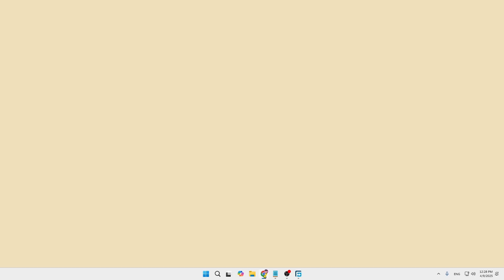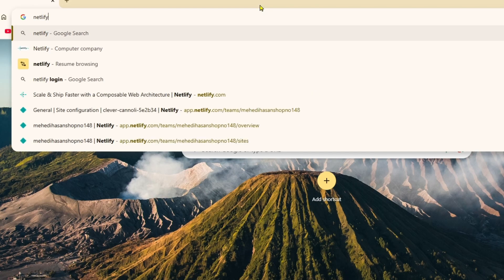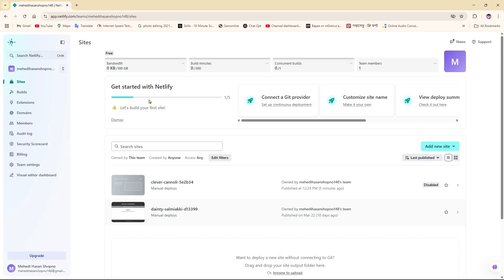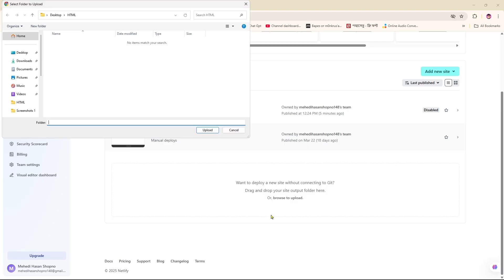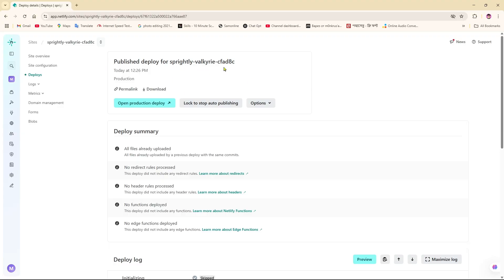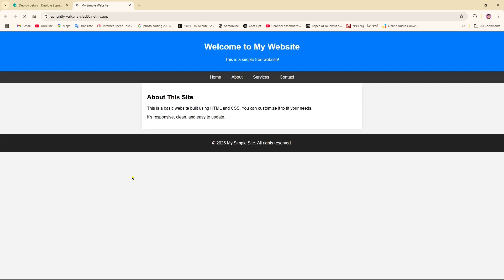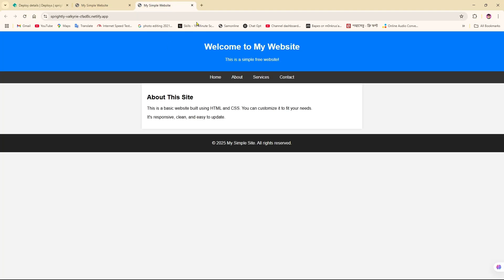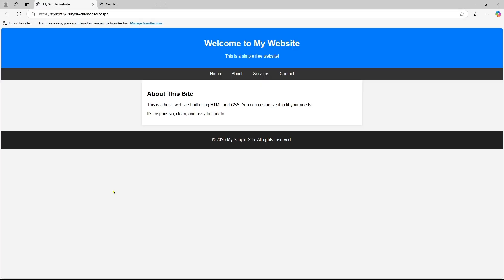🚀 How to Host Your Website on Internet for FREE using Netlify 🌐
Want to launch your website online for FREE? 🌍 In this easy step-by-step tutorial, I’ll show you how to host your website on Netlify in just a few minutes! No coding experience needed!

✅ Host static websites (HTML, CSS, JS)
✅ Connect GitHub to Netlify
✅ Free SSL, custom domain, and continuous deployment

📌 In This Video You’ll Learn:

How to upload your website on Netlify

How to connect Netlify to GitHub

How to manage & deploy updates

Bonus tips to make your site faster & more professional!

💡 Perfect for beginners and web developers who want a fast and free hosting solution.